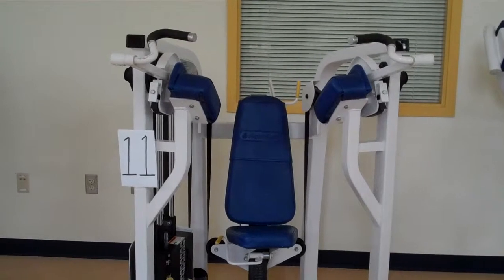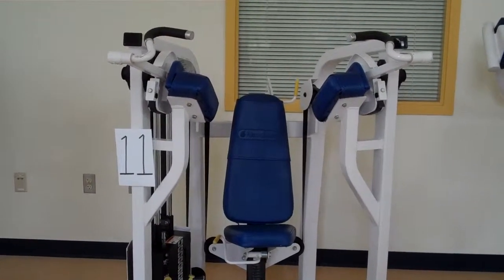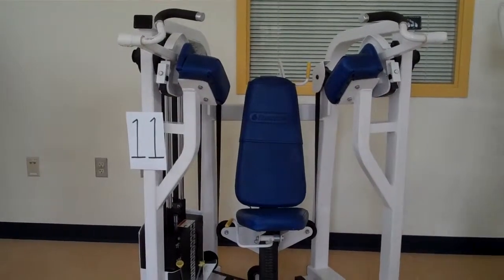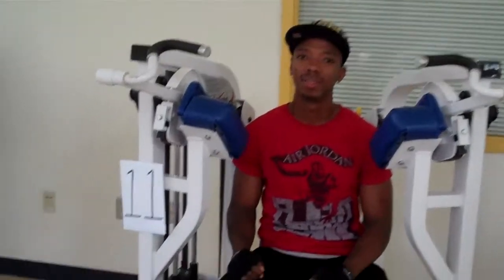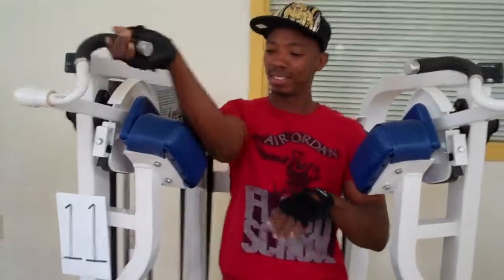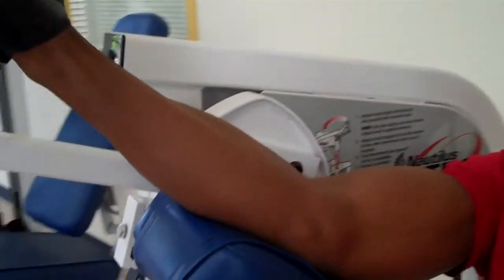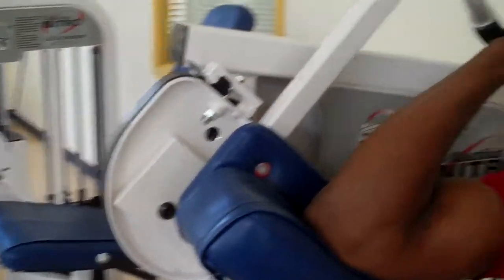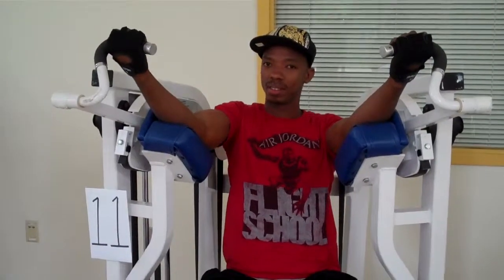Nautilus Bicep Curl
Learn how to use the Nautlus Bicep Curl correctly.